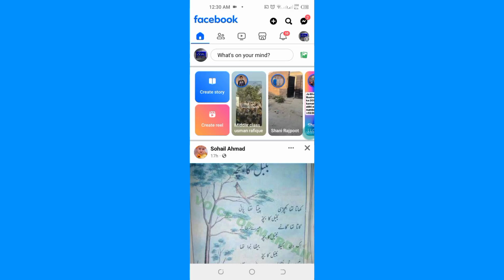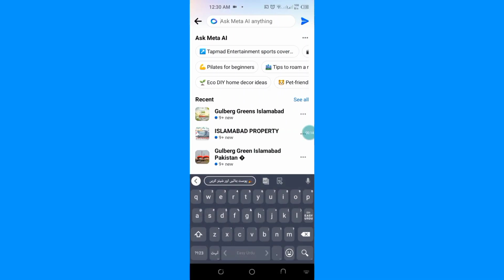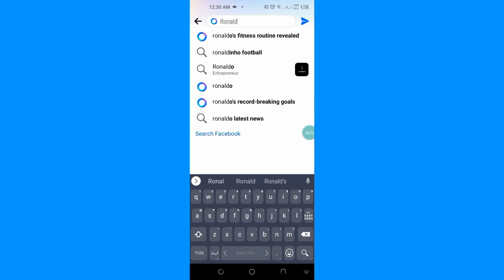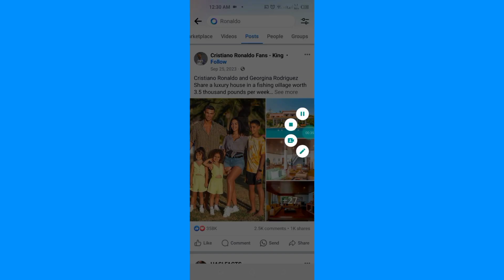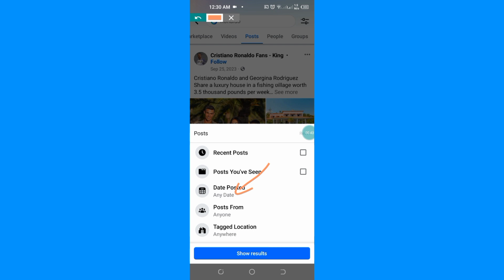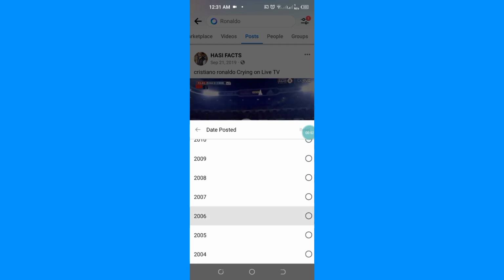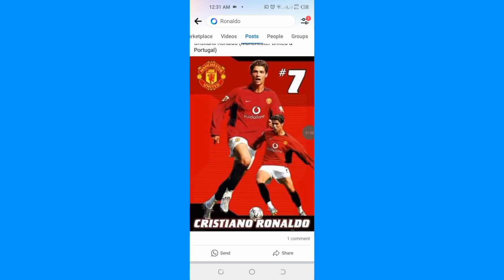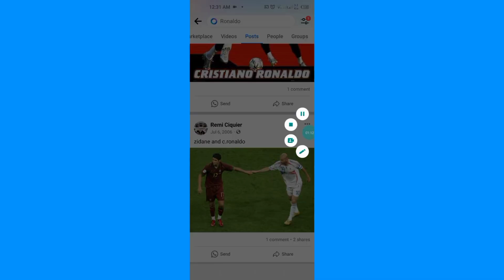How to check old photos on Facebook